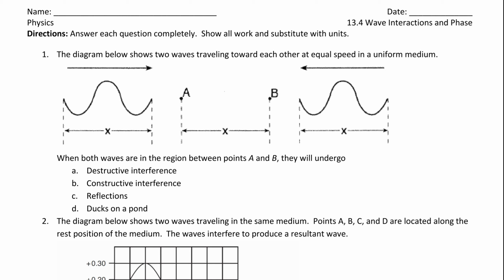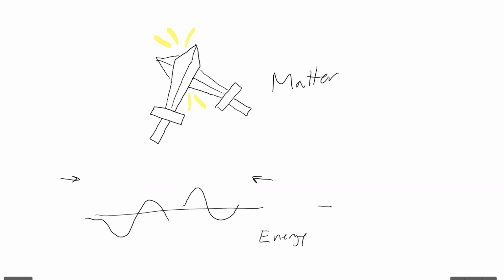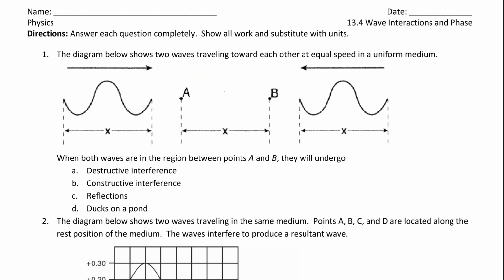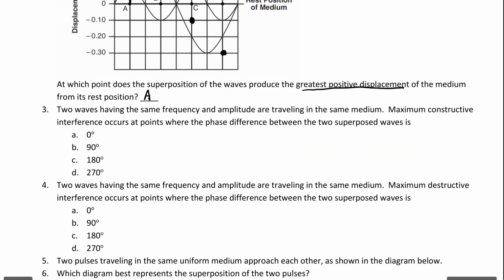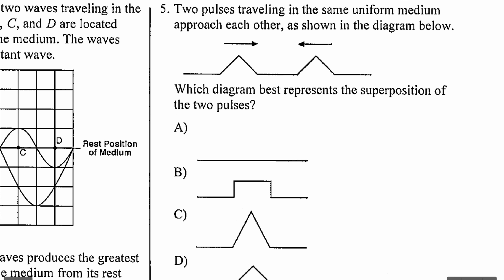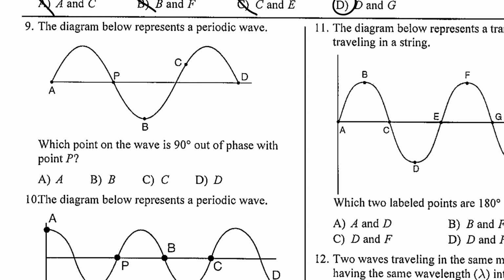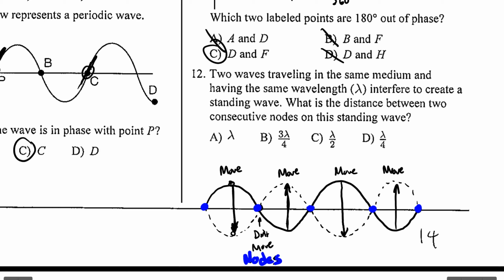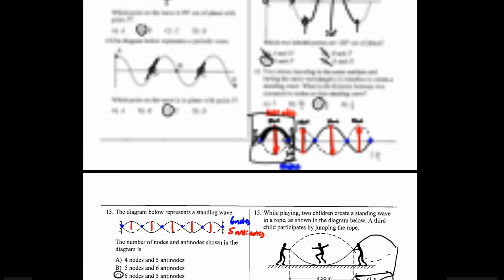13.4 Wave Interactions and Phase Practice